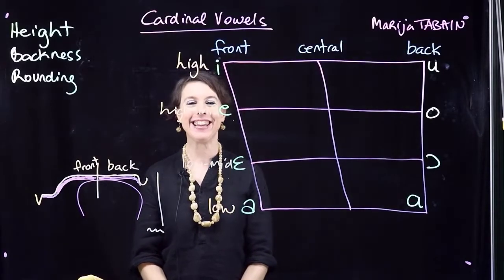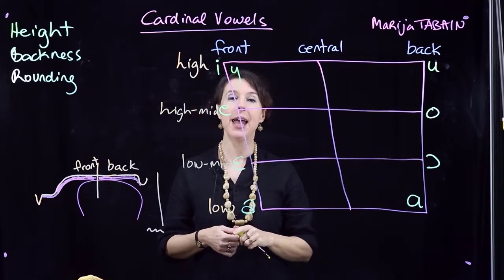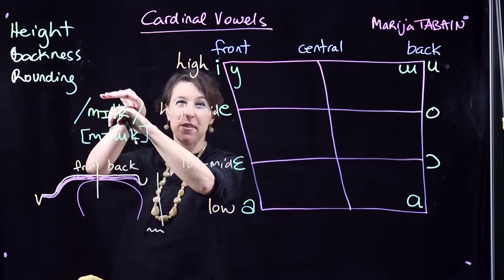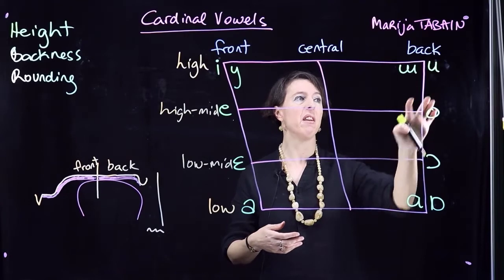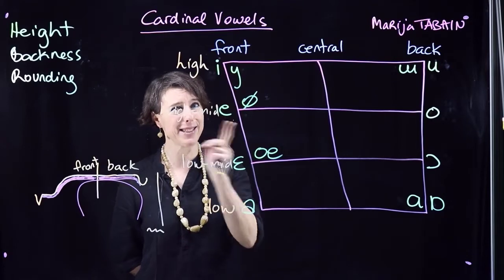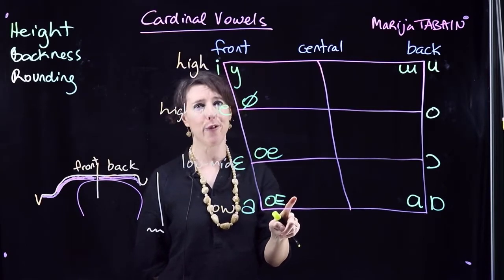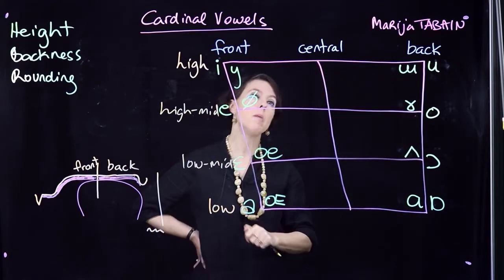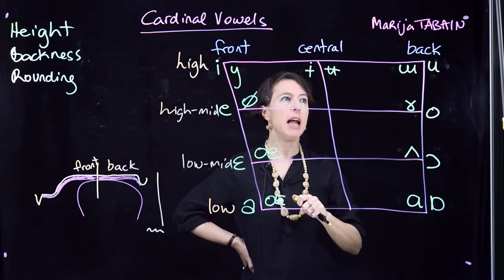Vowels3 Cardinal Secondary